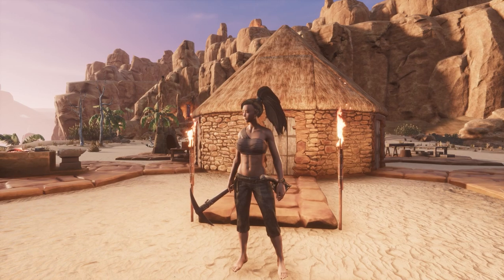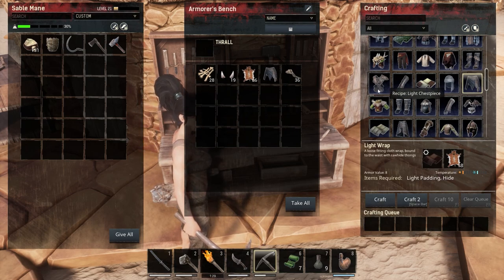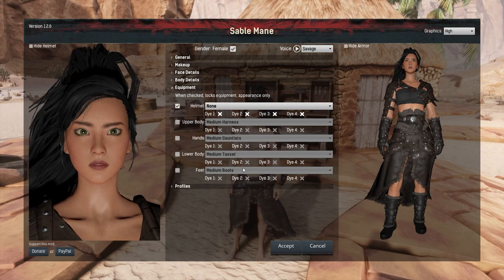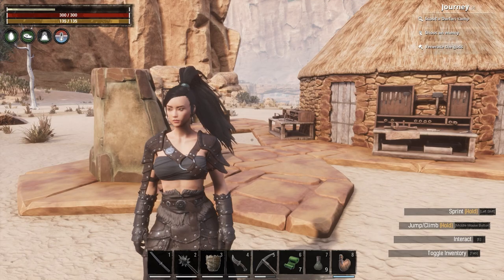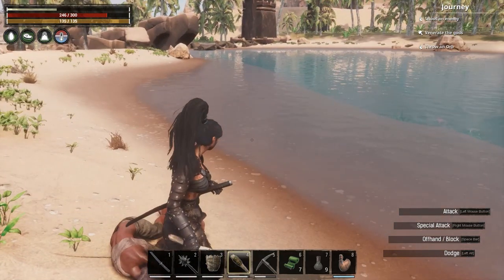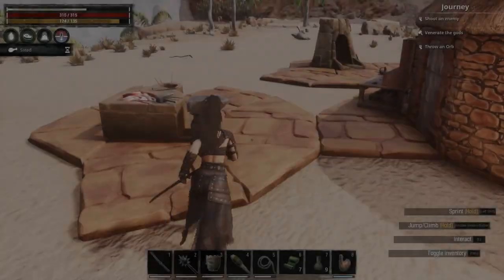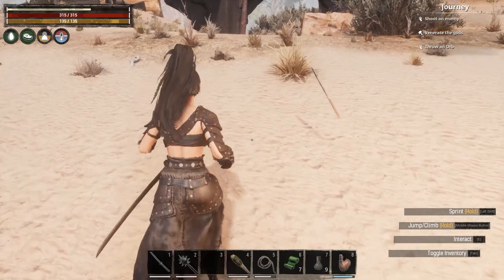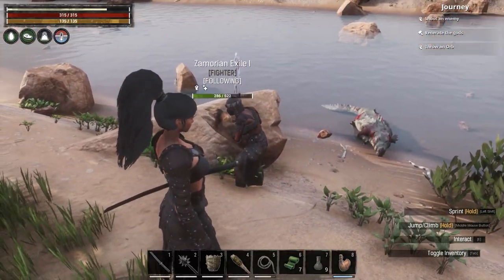Sable Mane in the Exiled Lands Episode 3 - Conan Exiles 3.0: Age Of Sorcery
First thrall

Playing Conan Exiles 3.0 in the Exiled Lands
Mods used in Sable Mane
Edit Appearance v1.2.5 by IdeaPoet
Female New Faces by mr.weaz
Male New Faces by mr.weaz
Barbarian Barber [vers. 3.6.3] by EvilGrin
Akuba's Salon by WaffleButterSoft
WonderBody by Astralify
Pythagoras: Expanded Building - v2.1.22 by Multigun and Sunday
Less Building Placement Restrictions - v7.4.61 by Multigun, hades and alrenstormeveer
Arena Pier 3.0.4 by shogakusha
Northern Timber 3.0.4 by shogakusha
Exile Architect by Illspirit
Devious Desires by Cloudy and Tin